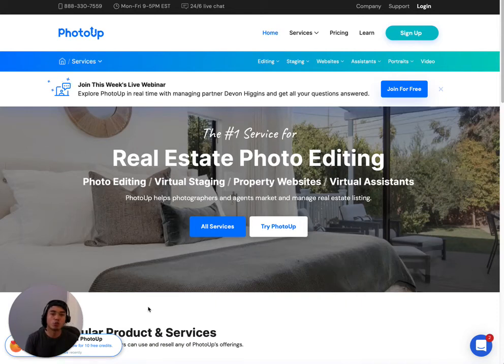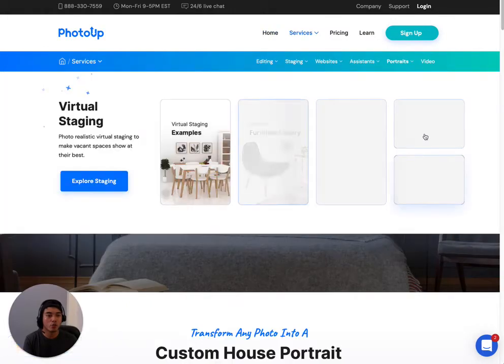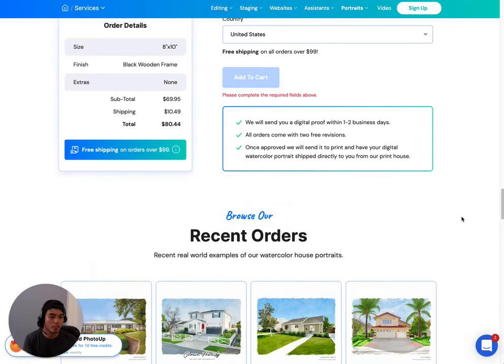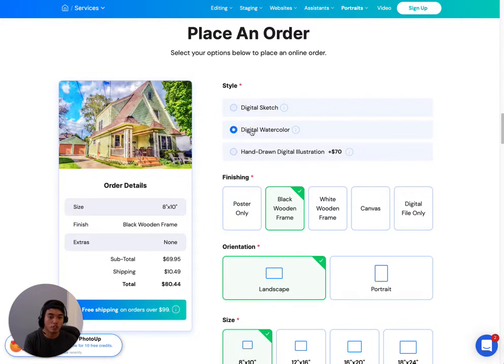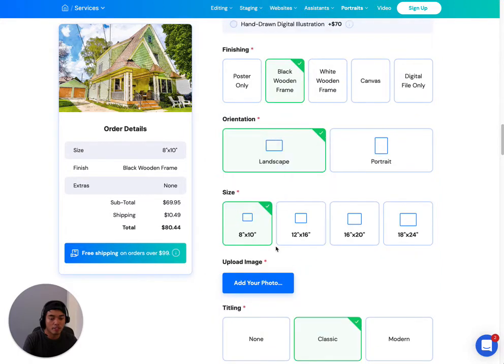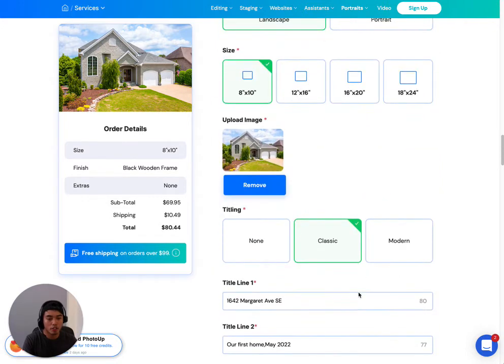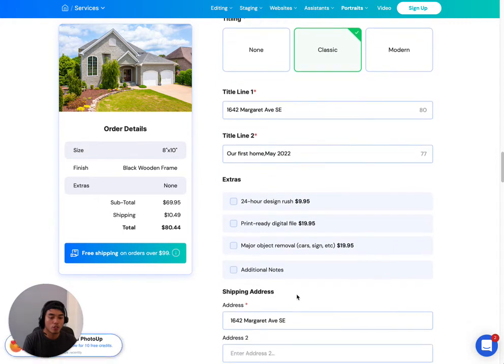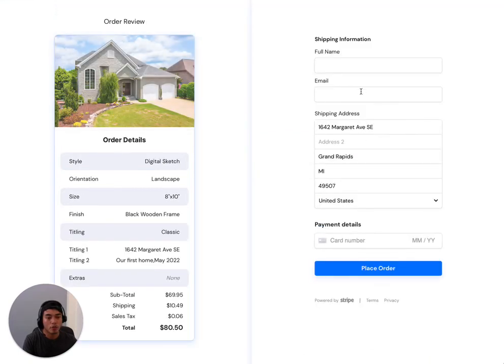PhotoUp House Portraits - 2 minute demo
Learn how to order real estate house portraits from PhotoUp in this short 1-minute demo. Find out more about PhotoUp's house portrait service on our